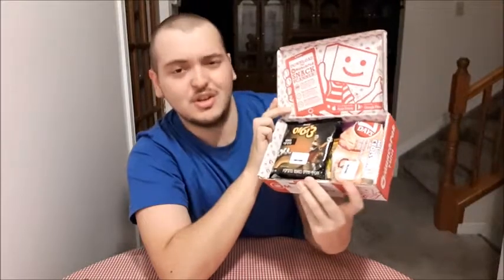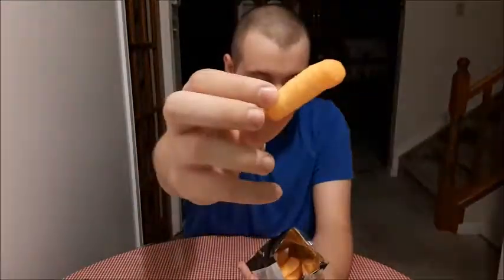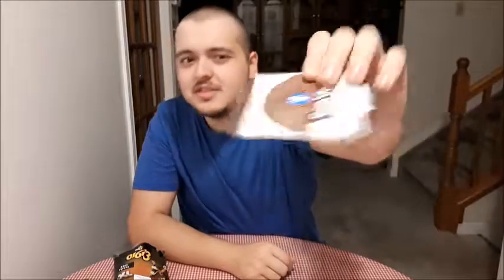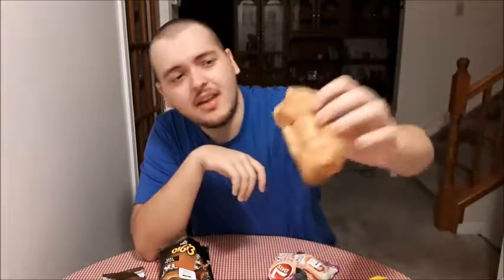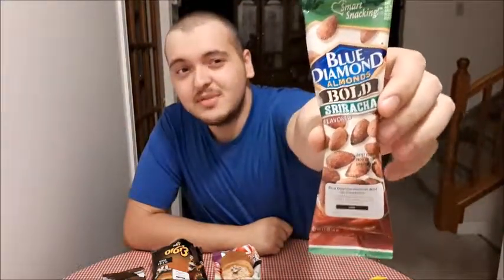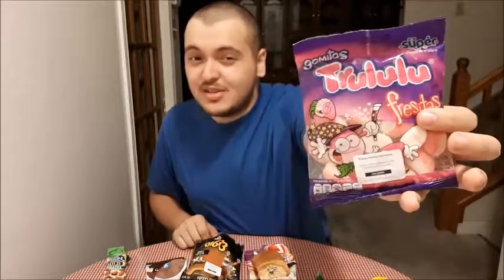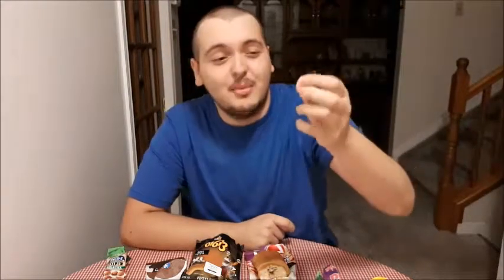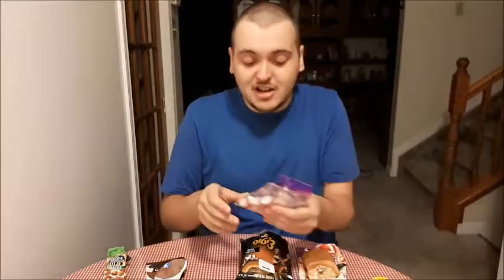MUNCHPAK #6 || SPICY EDITION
Today I am back with another Munchpak Taste Test! Since I love spicy food, I decided to go with a SPICY edition!